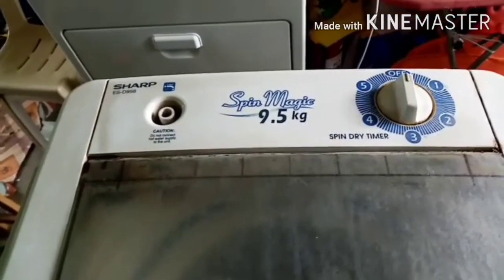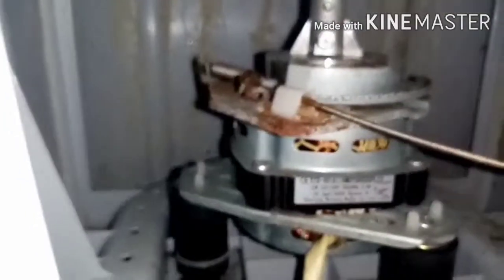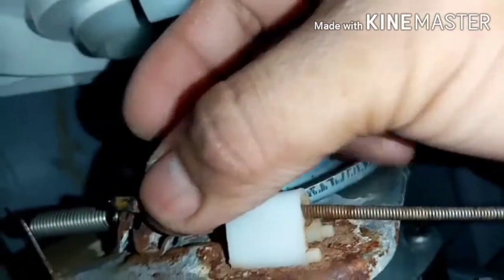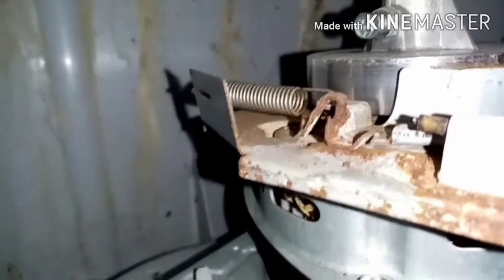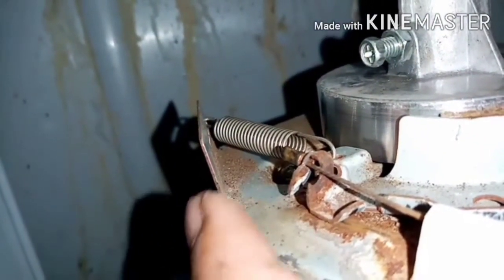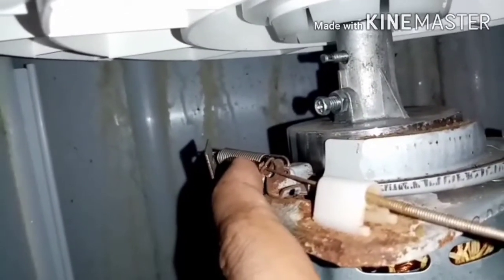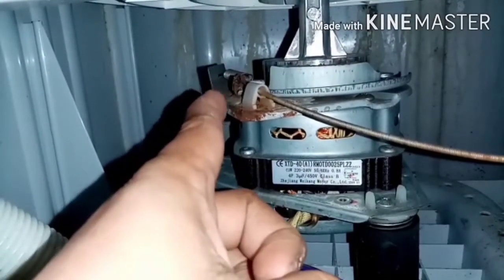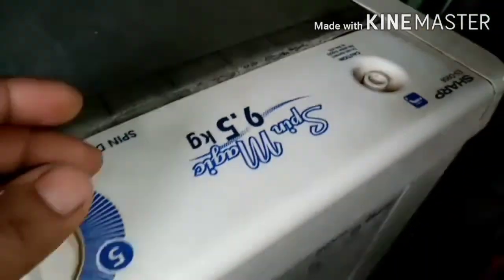SHARP SPIN DRY,AYW UMIKOT ANG MOTOR